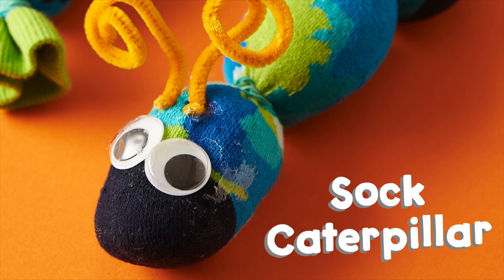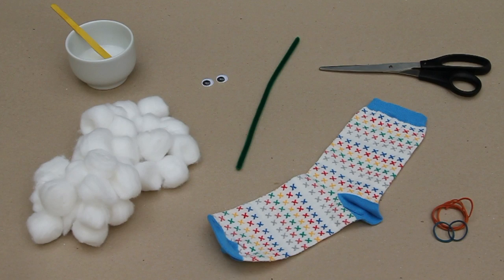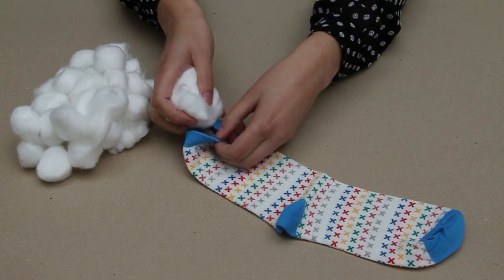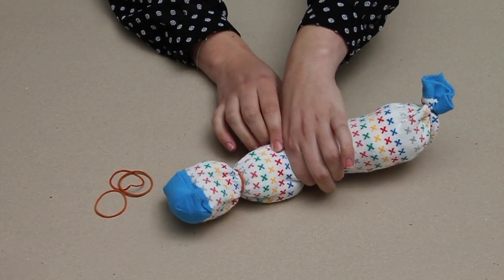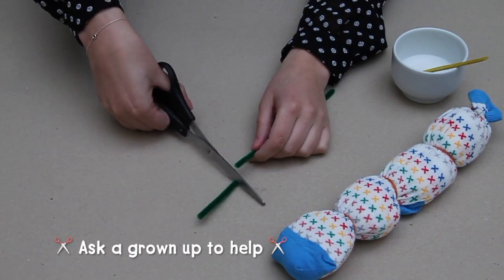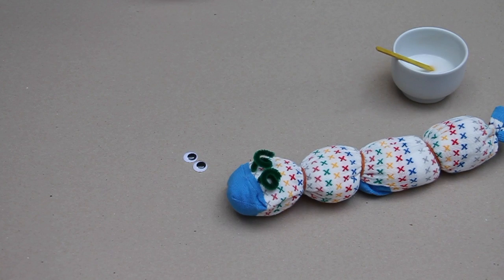How to Make a Sock Caterpillar - Simple craft idea for kids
Most households have a few lonely socks that have lost their partners along the way. Put them to good use in this fun, no-sew activity for kids aged 2 and up! Jen and Polly take you through the simple steps and show you how to make a cute creature out of an old sock, a few craft accessories and a little bit of imagination.

Project taken from Let's Get Crafty with Fabric & Felt, published by CICO Books. Find out more about the book on our